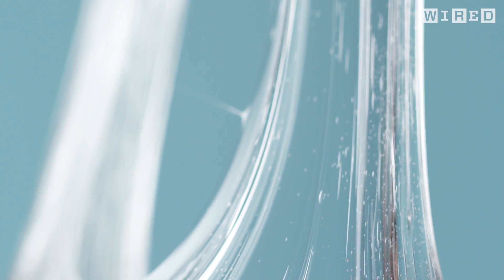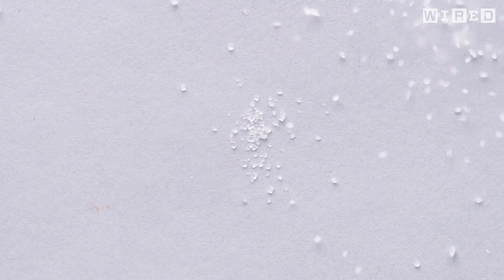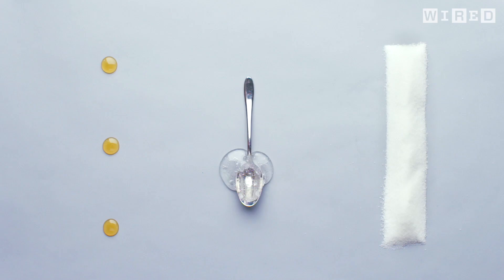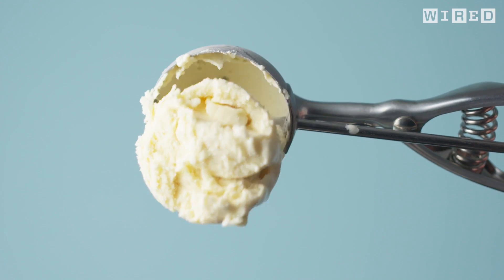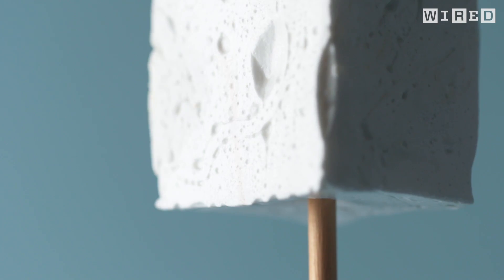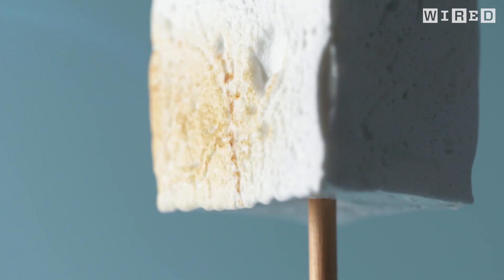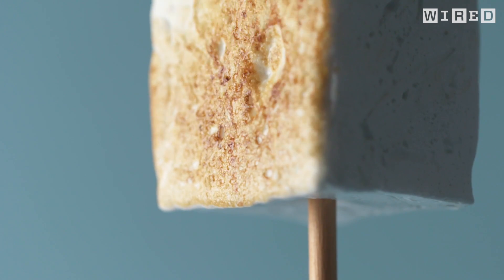From the Inventor of the Cronut, Here's How to Make a Delicious Frozen S'more | WIRED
Chef Dominique Ansel invented the legendary Cronut, but he hasn't stopped there. The Frozen S'more is another of his brilliantly unhealthy creations. Ansel is naturally secretive about his special recipes, but he gave WIRED a sneak peek behind the making of it.

HOW TO MAKE YOUR OWN FROZEN S'MORES
Step one
Coat rectangles of ice cream in chocolate feuilletine and freeze.

Step two
Place warm marshmallows in ring moulds. Squeeze the ice cream in centre of marshmallows. Leave to set for one or two minutes.

Step three
For extra flavour, push applewood-smoked willow twigs into the s'mores. Leave for 30 minutes to allow the s'mores to absorb the smoke. Blowtorch or grill the s'mores to create a caramelised crust

From the Inventor of the Cronut, Here's How to Make a Delicious Frozen S'more